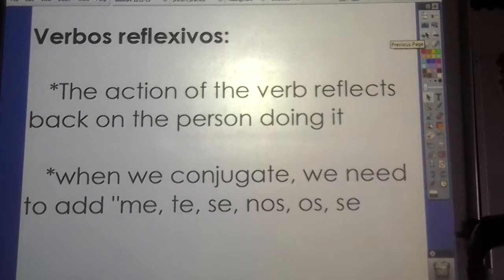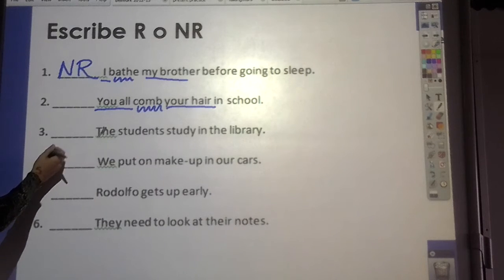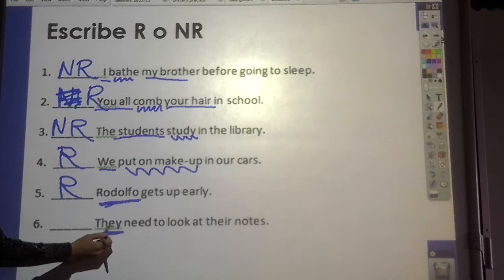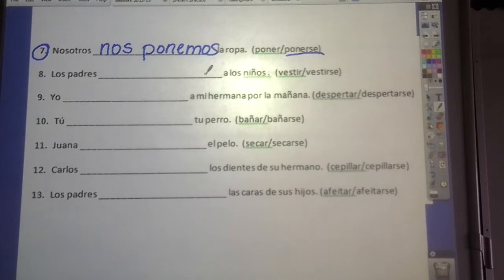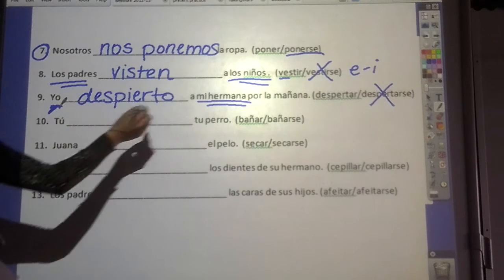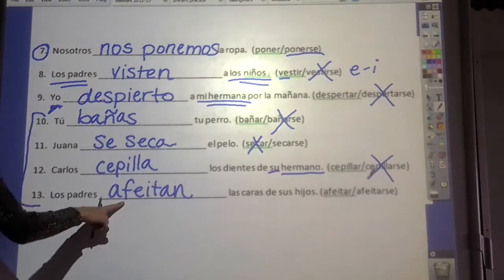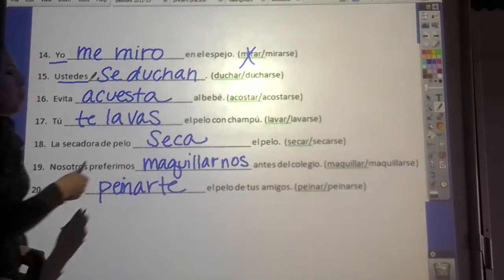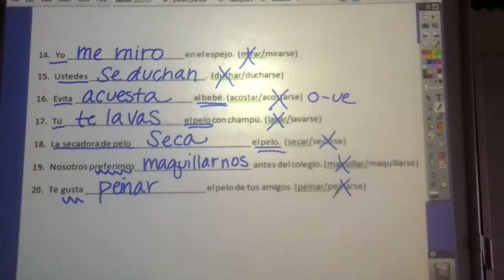Deciding whether a verb should be reflexive